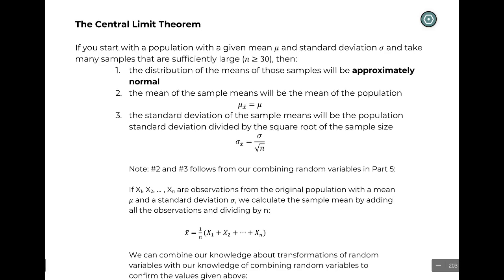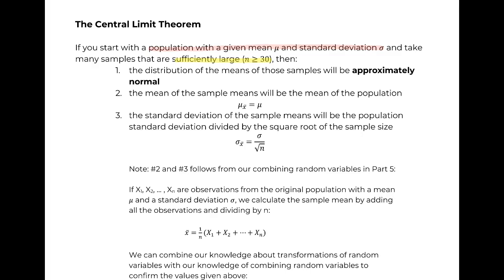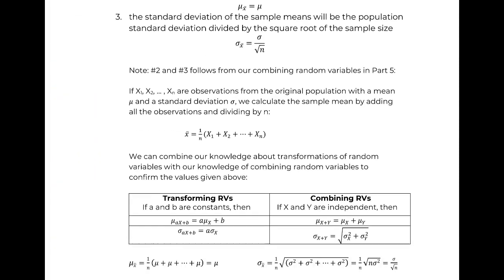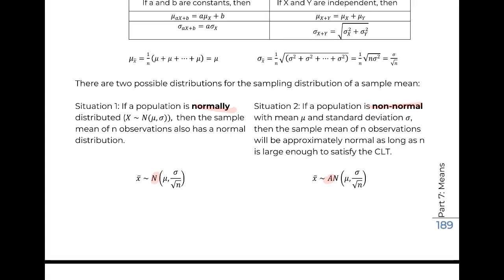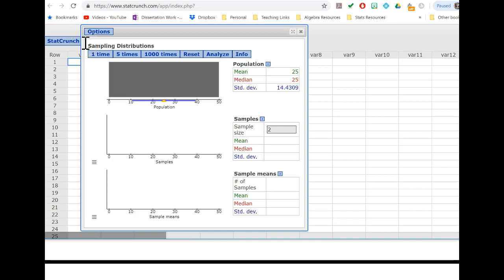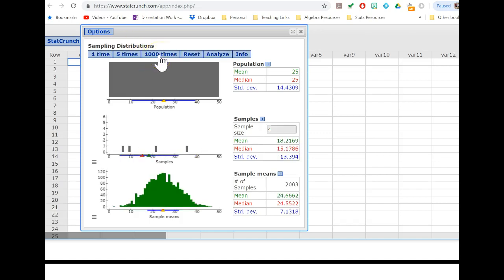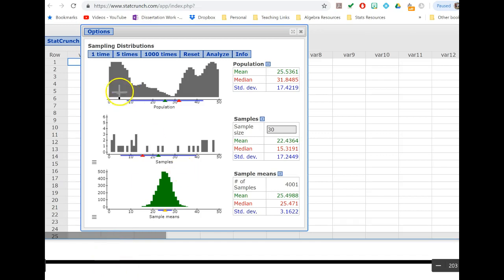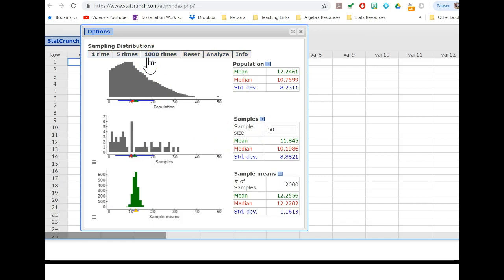Math 119: 7.1 CLT